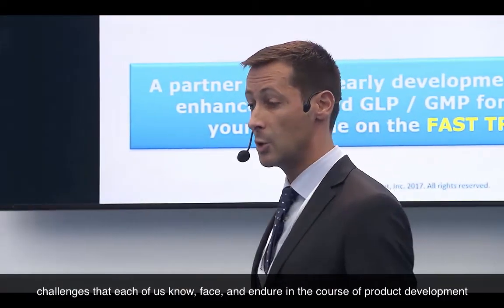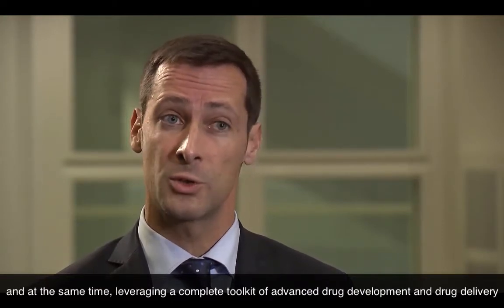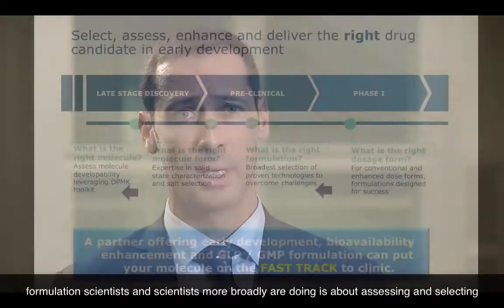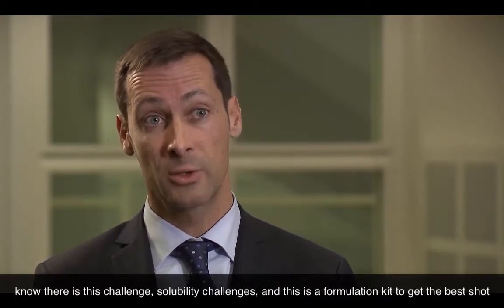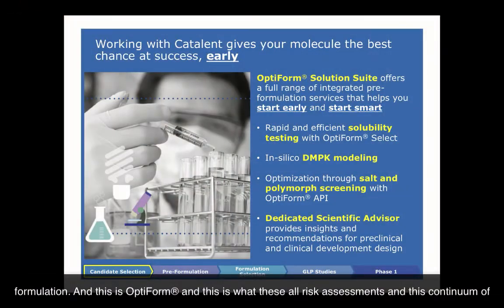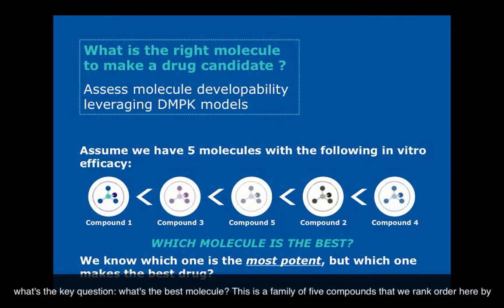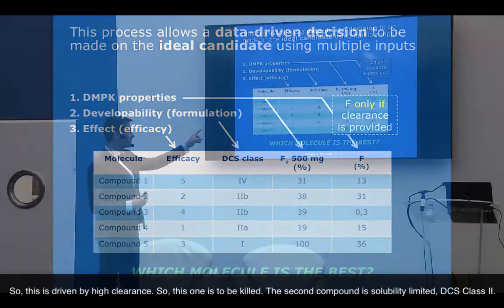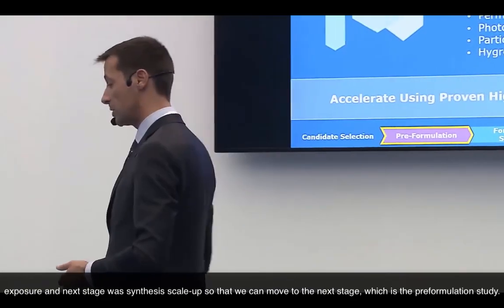Phase Appropriate Designs using DMPK Modeling Tools in Early Drug Development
Hear from Catalent’s Vice President, Science & Technology about the stages and variables associated with a molecule’s formulation development process to ensure it has the best opportunity for patient success.  He discusses overcoming difficult development challenges, a drugs success factors and the key drivers in moving a molecule forward in development: drug metabolism & DMPK assessments, developability, and efficacy.